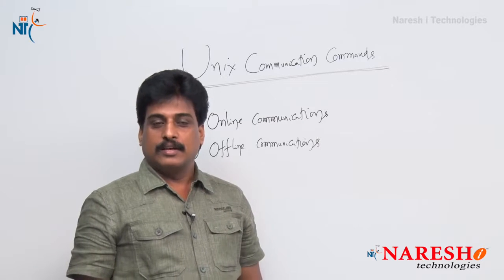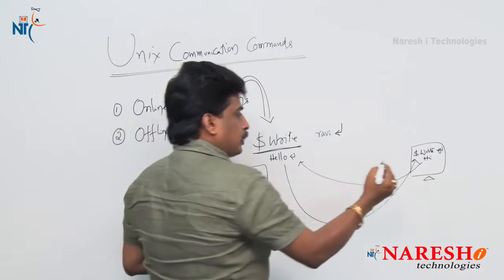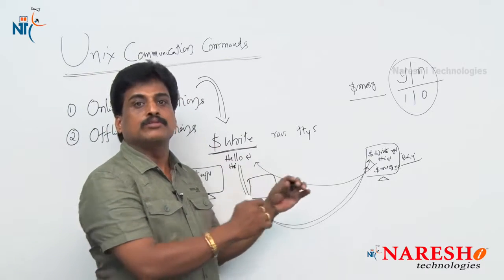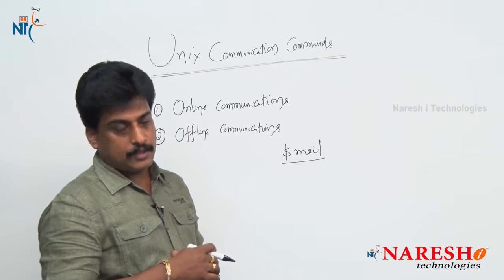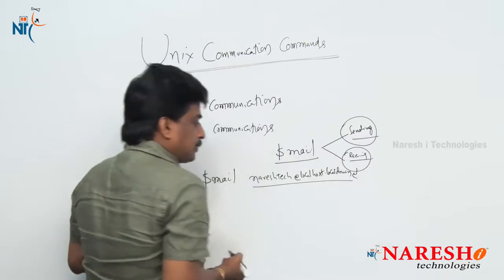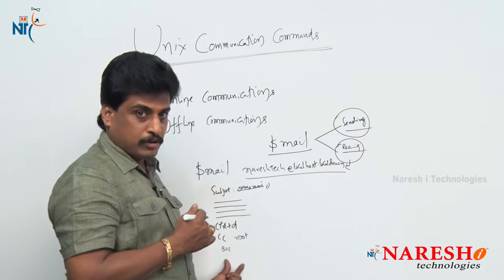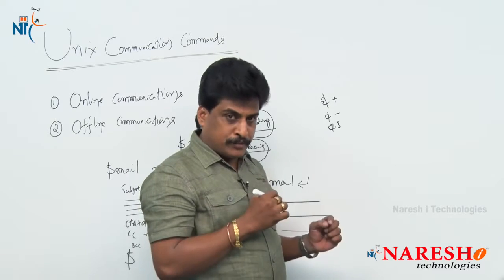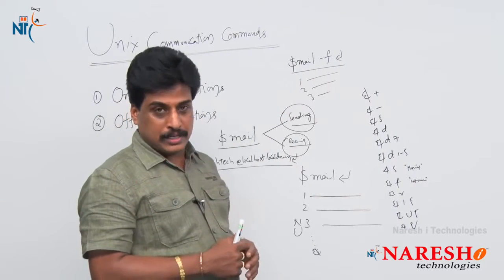10 UNIX Communication Commands UNIX Tutorial